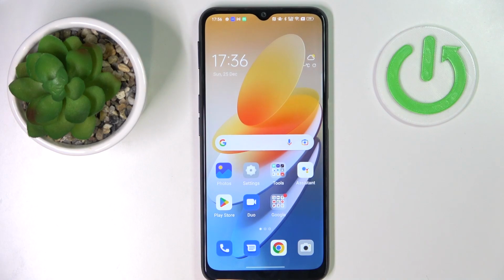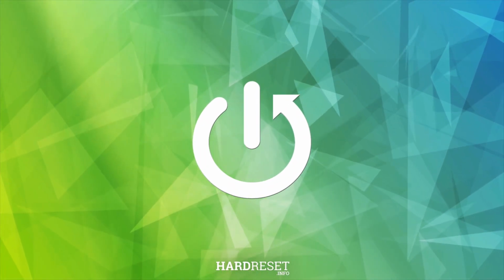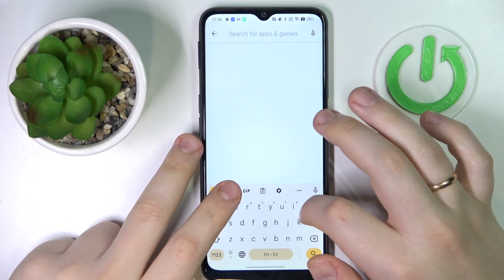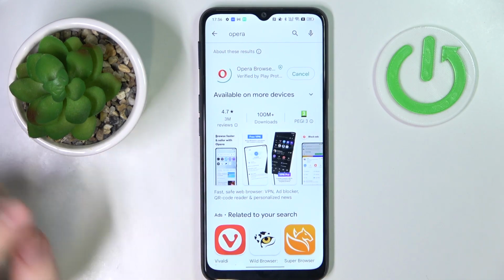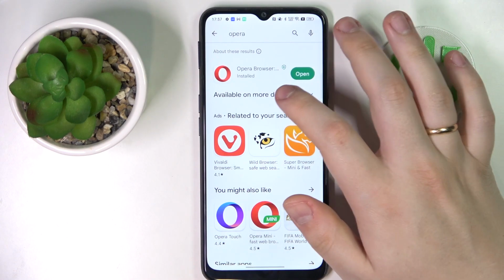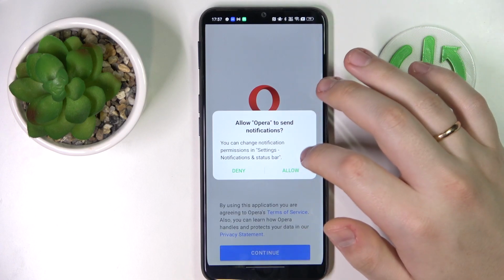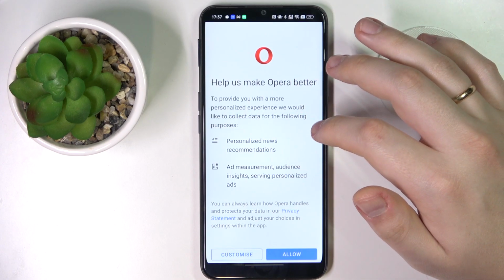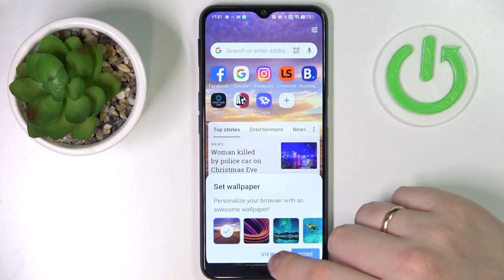How to Install Opera Browser on OPPO A16s? - Download Opera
In order to make sure that Opera Browser works on your OPPO A16s, you will need to watch this video. Here is how you can download Opera for the OPPO A16s and follow our step-by-step video tutorial. We hope that you will find this video, along with the others on our channel, to be helpful to you in helping you find a solution to your problem. If you would like to see more content like that, please consider subscribing to our channel, liking our video, or leaving a comment or a suggestion and showing your appreciation for what we have put into making the guide, because that will help us in making future guides that are tailored to your needs as well.

How to get Opera on OPPO A16s?
How to download the Opera browser for OPPO A16s?
Opera Browser download OPPO A16s?
Can I install Opera on OPPO A16s?